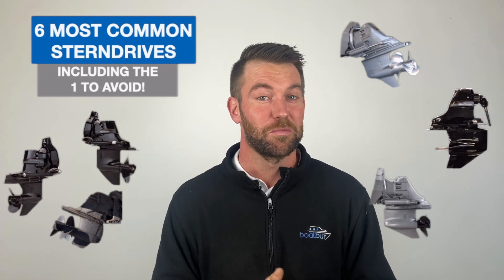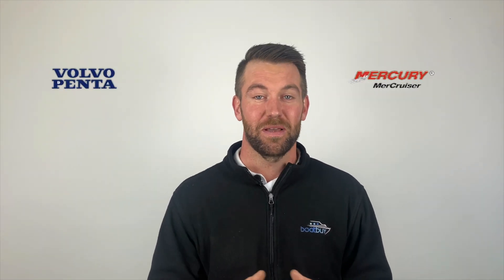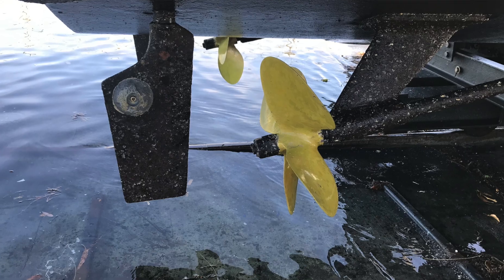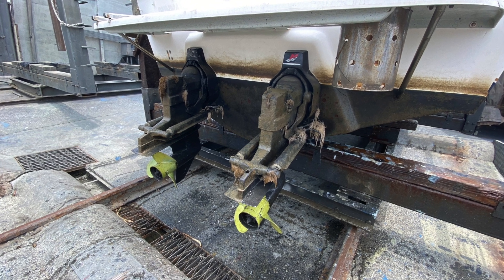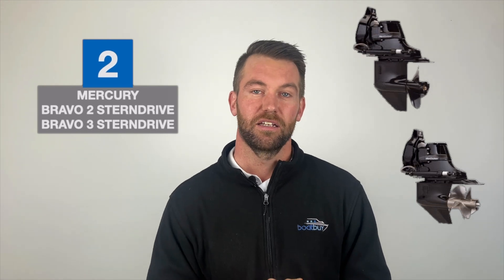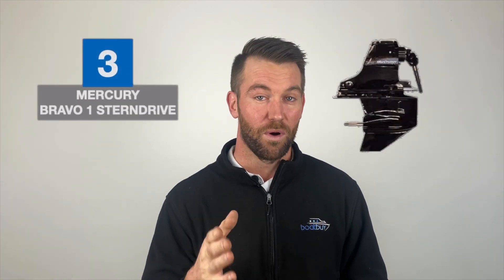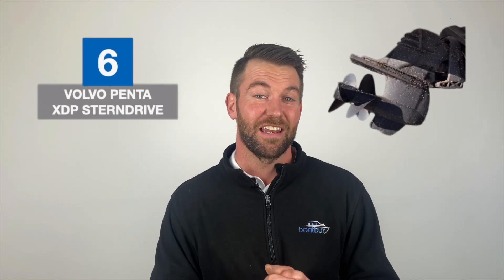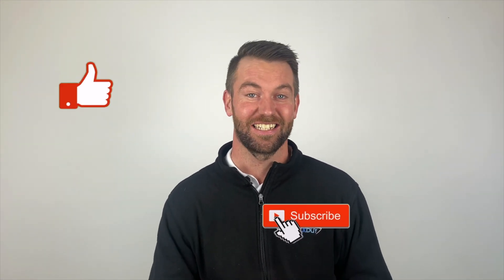6 Most Common Sterndrives, Including The 1 To Avoid!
If you've ever looked at buying a boat or own a boat with a sterndrive, you'll often hear all the different types of sterndrive names being thrown around. Mercruiser, Volvo Penta - but what do they all mean? In this video I go through the 6 most popular ones I see in Australia, including the one model to avoid!